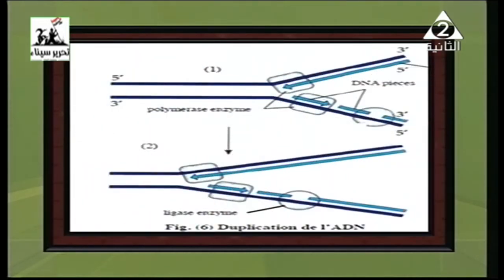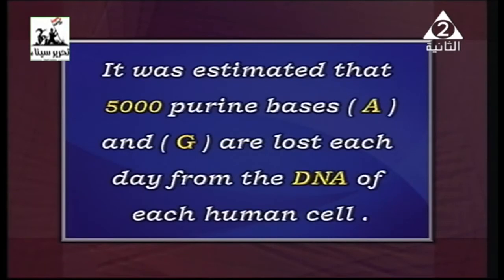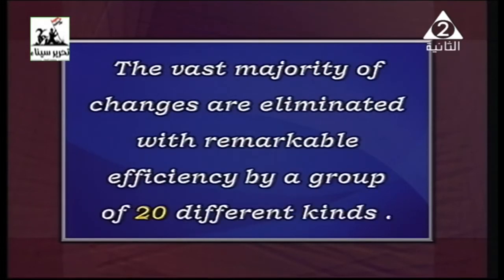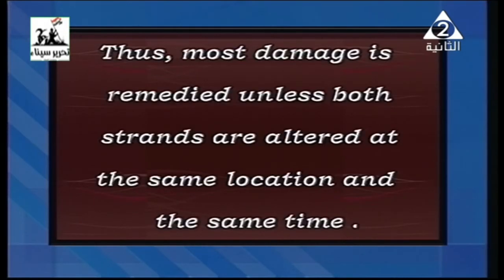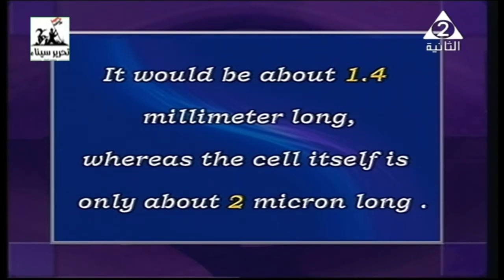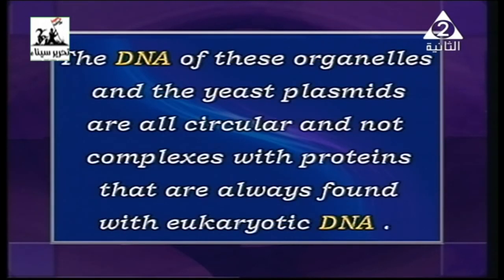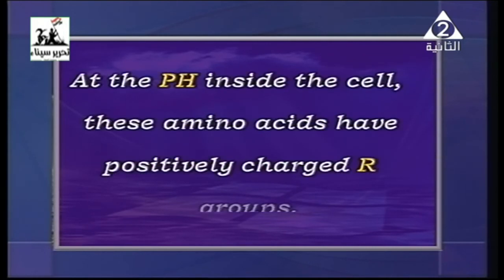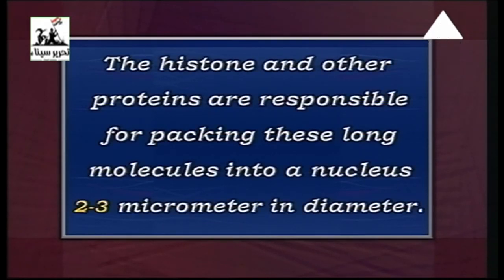25-04-2018 أحياء لغات 3 ثانوي تابع DNA أ محمد عبد الحق